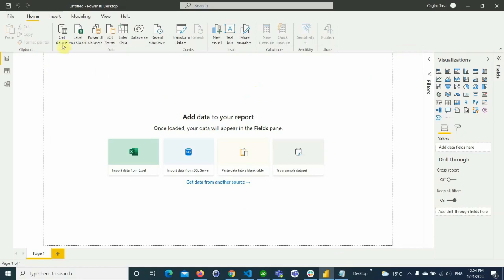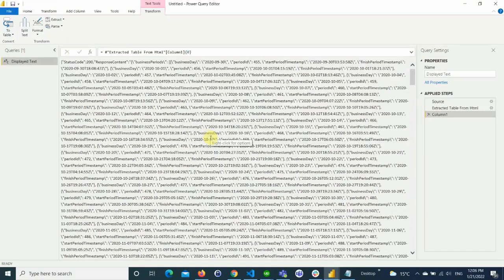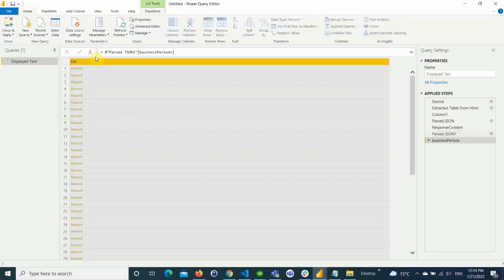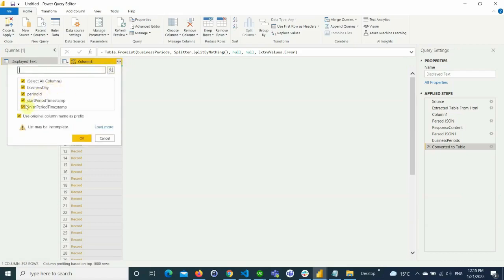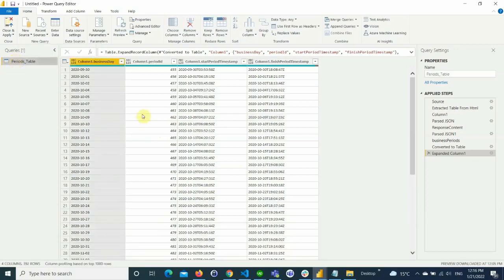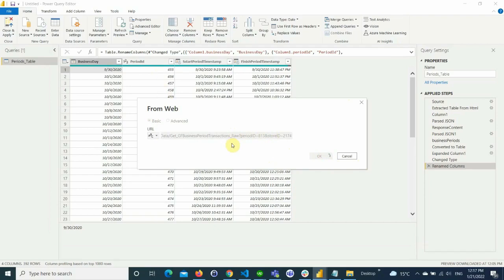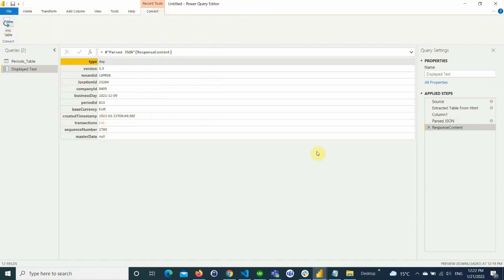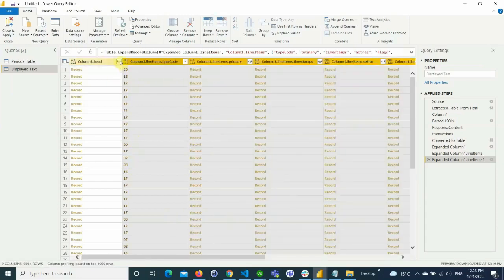Power BI | Fetch Data from API | Power BI Tutorial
In this video tutorial I will show you how to fetch data from a REST API source and all the data modelling steps needed to convert a JSON output into a table. This video of Power BI is very useful for fetching data from API.

The video will teach you :
- How to fetch data from API
- Fetching data from API using Power BI
- How Microsoft Power BI is helpful for fetching data
- How to use Power BI APIs for fetching data

Skills include -
* Data Modelling
* Data Cleansing
* Dashboard Design
* Data Science

Domains -
* Insurance
* Retail / CPG
* Healthcare

In this video instructional exercise I will tell you the best way to get information from a REST API source and every one of the information demonstrating steps expected to change over a JSON yield into a table. This video of Power BI is exceptionally helpful for bringing information from API.

The video will show you :
- Step by step instructions to bring information from API
- Getting information from API utilizing Power BI
- How Microsoft Power BI is useful for getting information
- Step by step instructions to involve Power BI APIs for bringing information